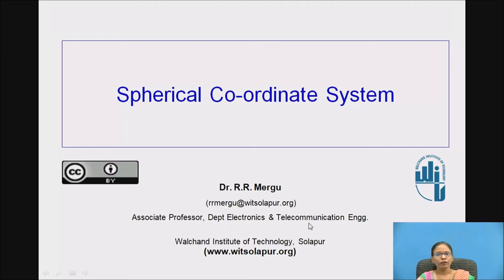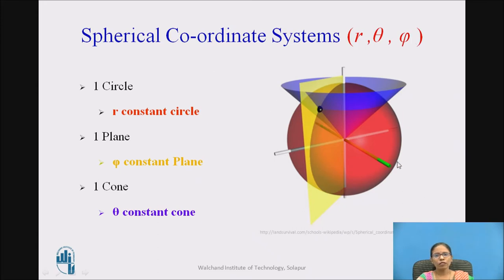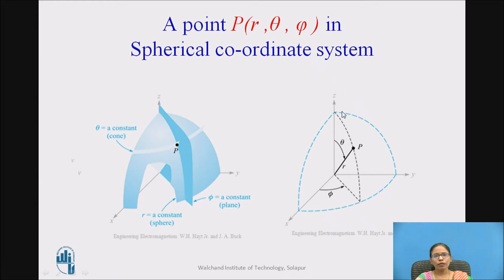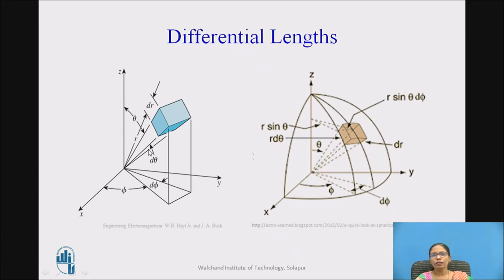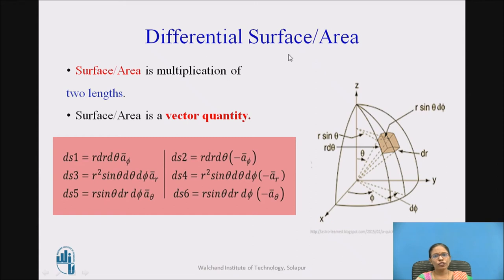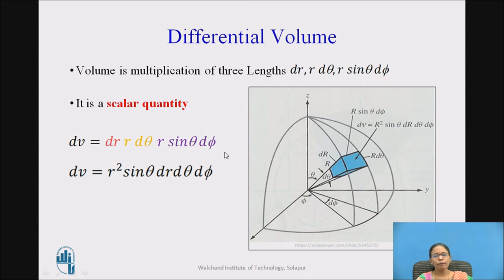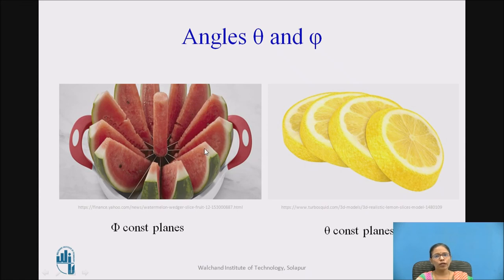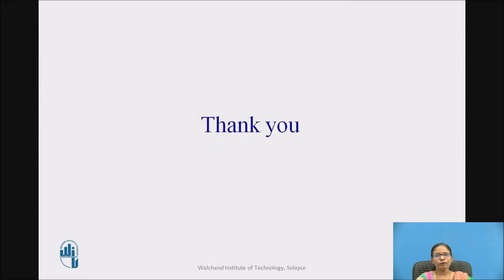Spherical co ordinate system